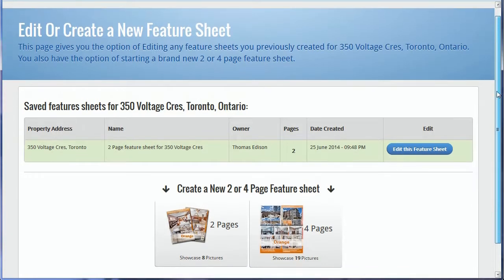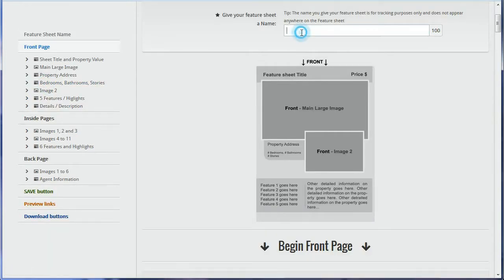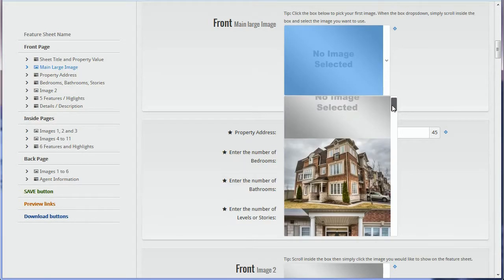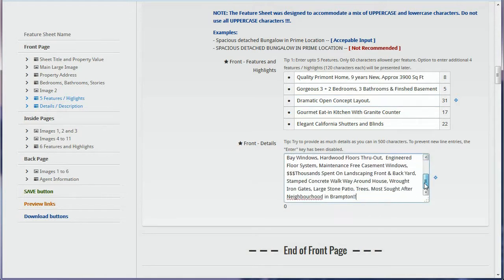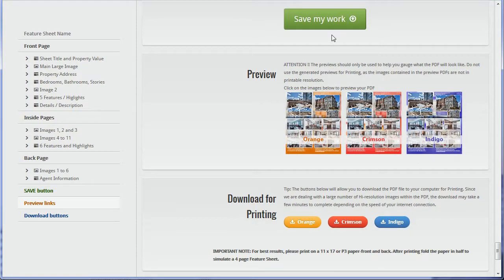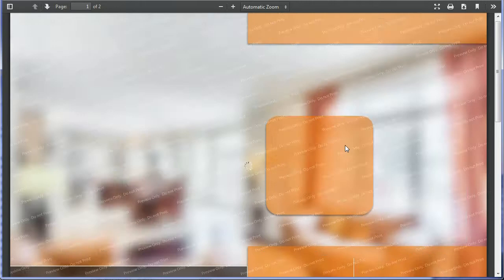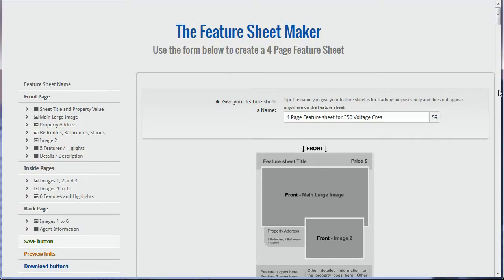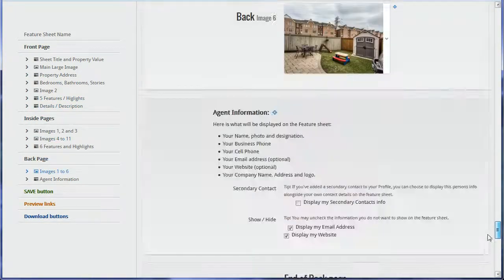Creating a 4 Page Feature Sheet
This video show you how you can create a 4 Page Feature Sheet using the Feature Sheet maker, available on AnthonysVirtualTours.com